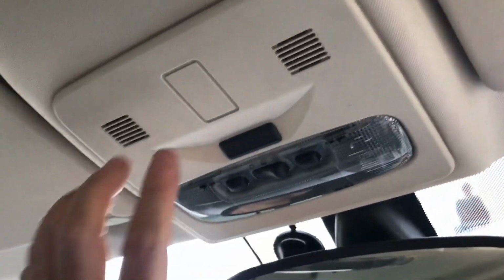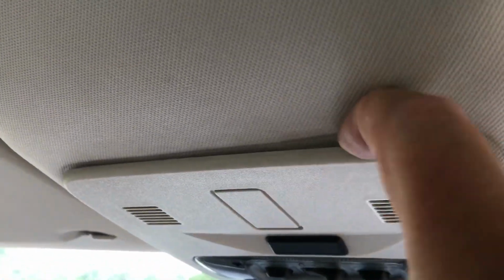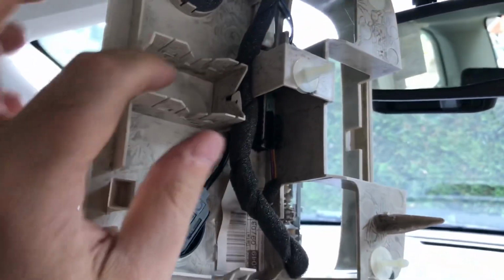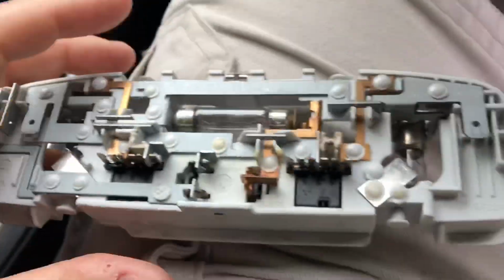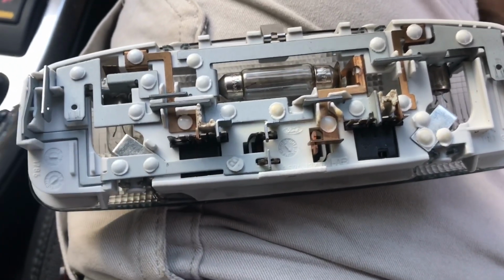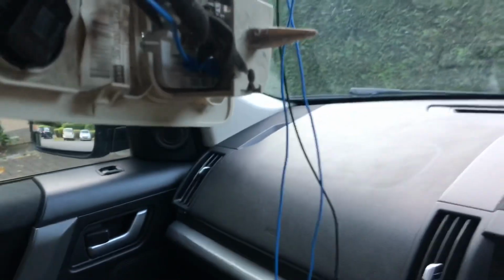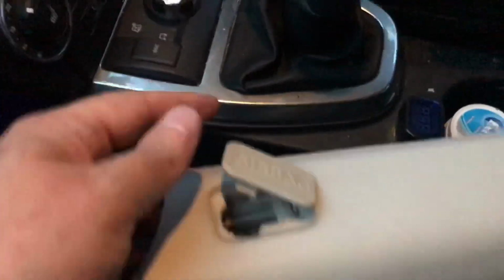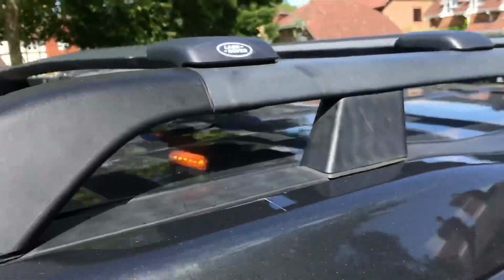Fitting extra switches to a Land Rover Freelander 2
Fitting extra overhead lighting switches to the interior light panel on a 2009 Land Rover Freelander 2 XS